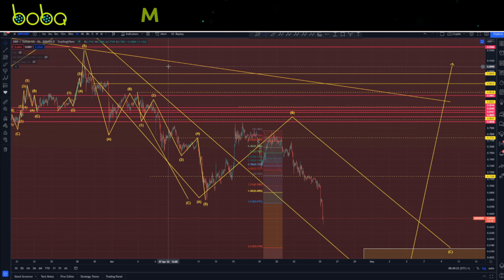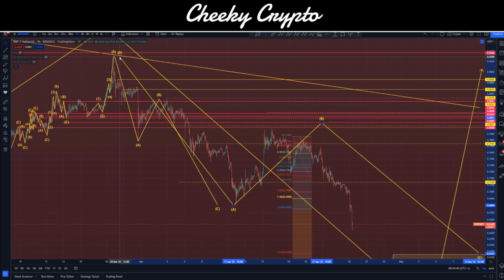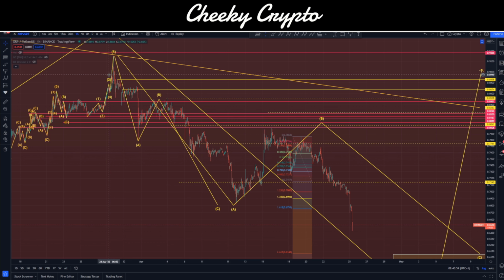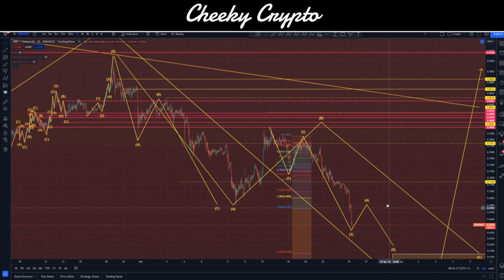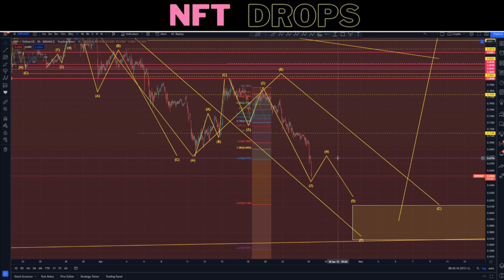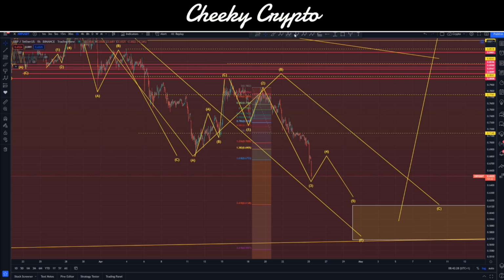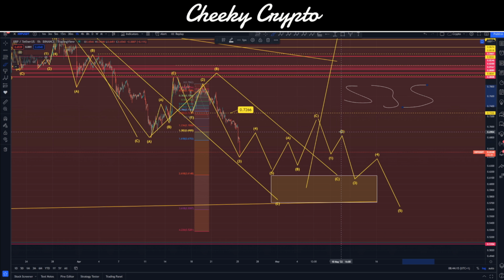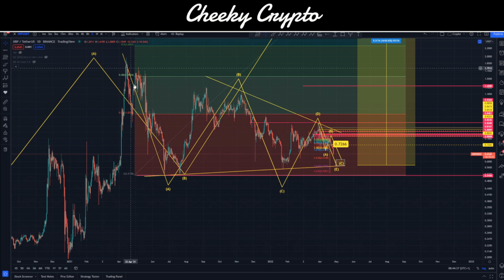XRP Video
📚 Learn Trading & Crypto:

Educational resource only – no guarantees of financial outcome.

Timestamps